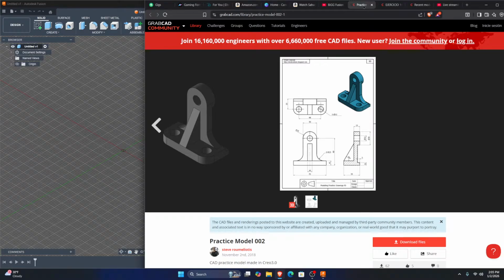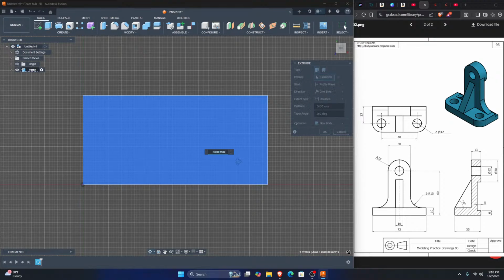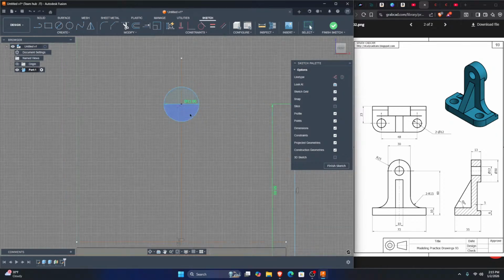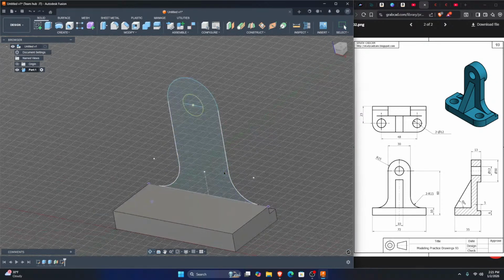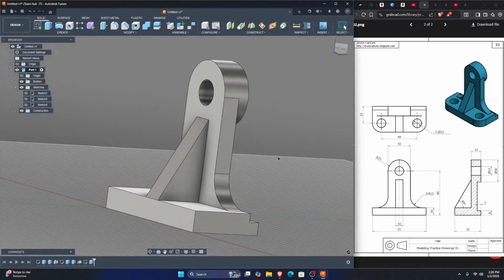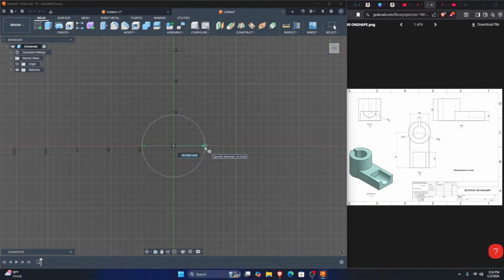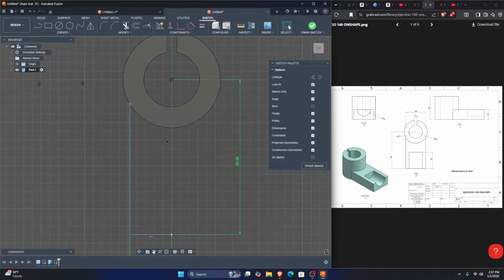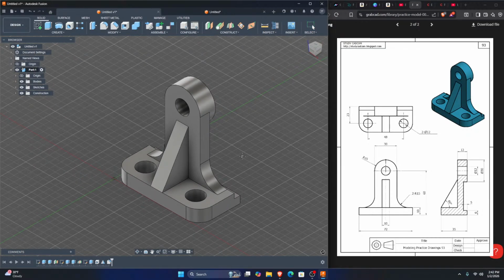BiGG Fusion Tips Live Stream. Fun with CAD exercises.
Live stream CAD fun.